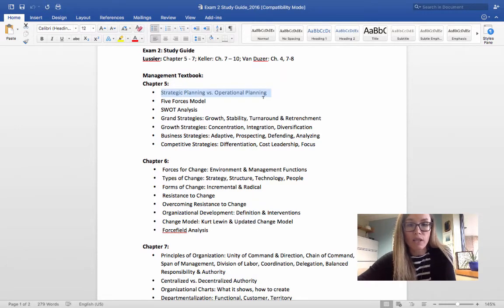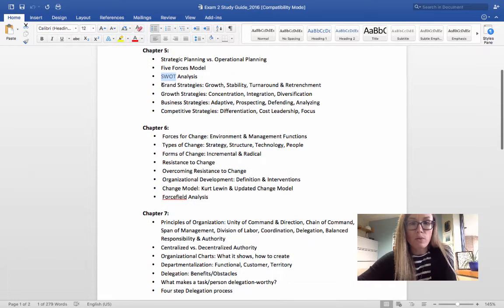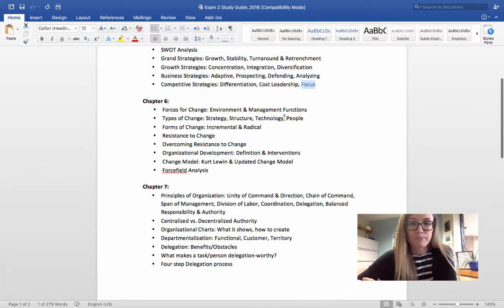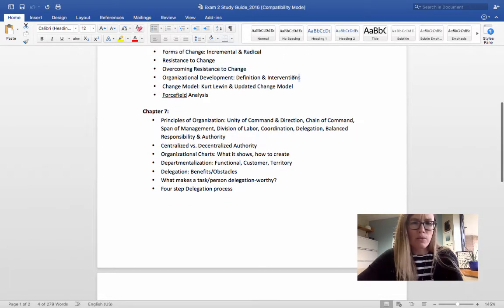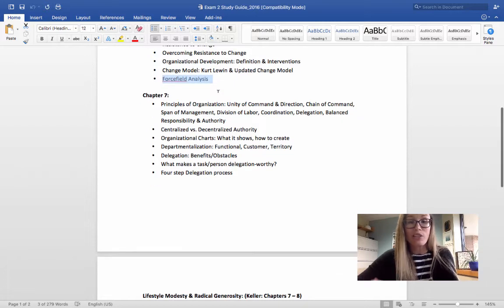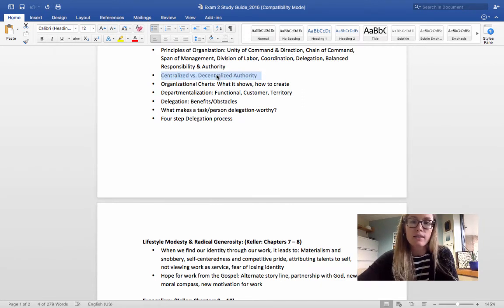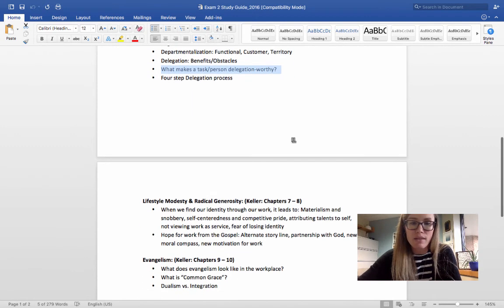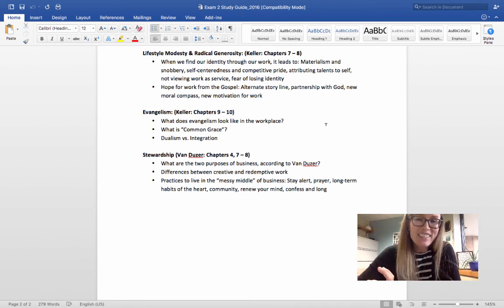MGT 231: Exam #2 Review